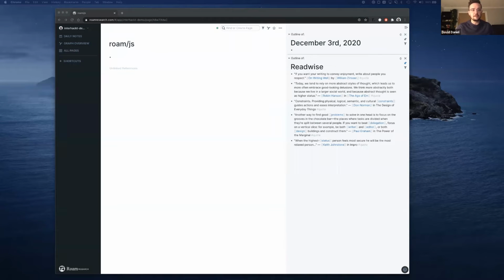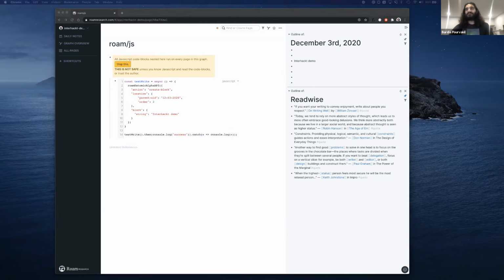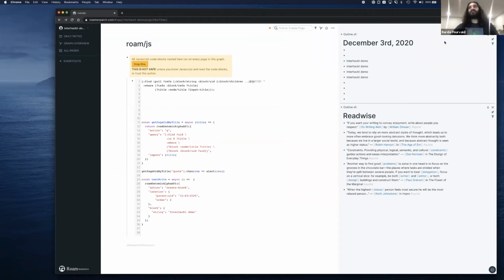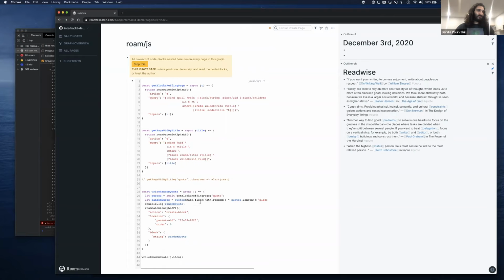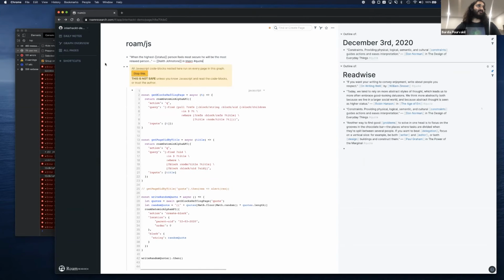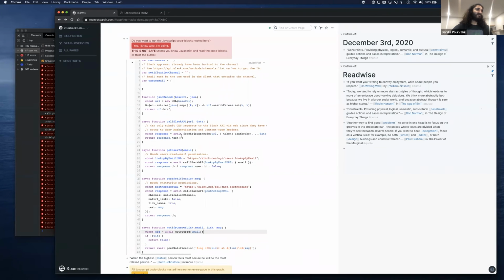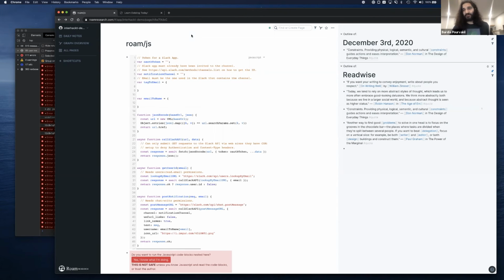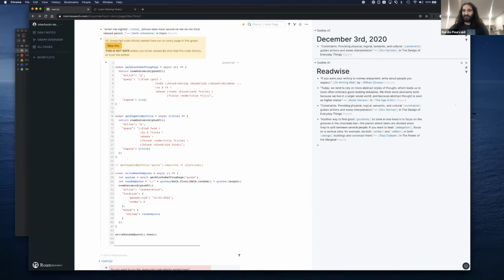Roam API Workshop (with Bardia Pourvakil)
Bardia, a member of the Roam Research team, conducts a workshop outlining some basic features of the new Roam API.